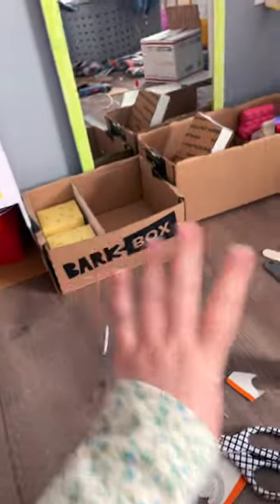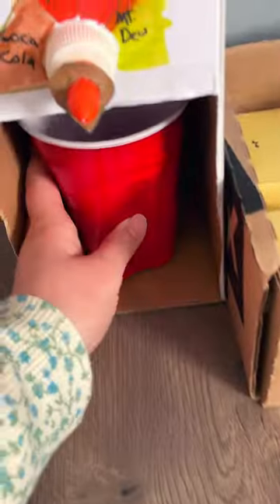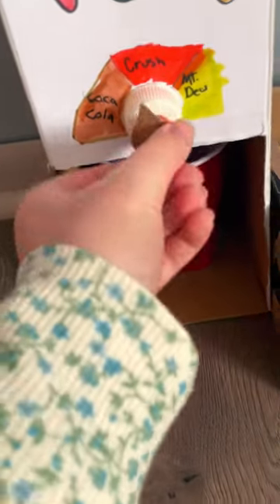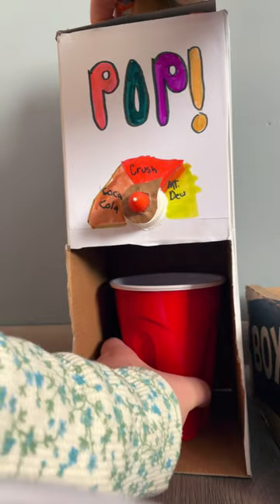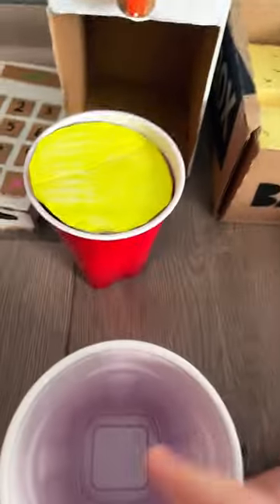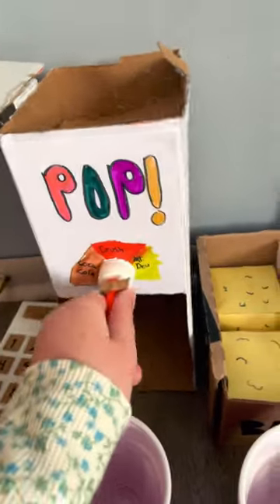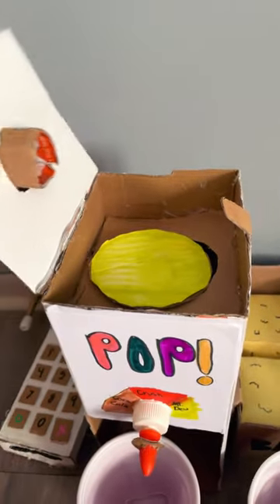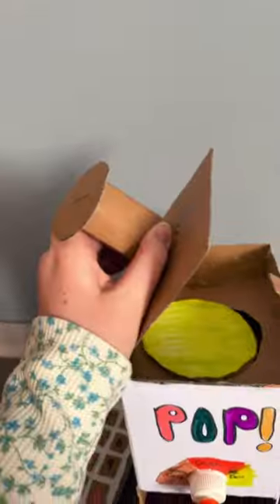DIY cardboard pop machine! For movie theater play set.